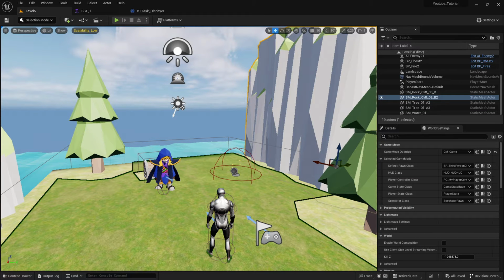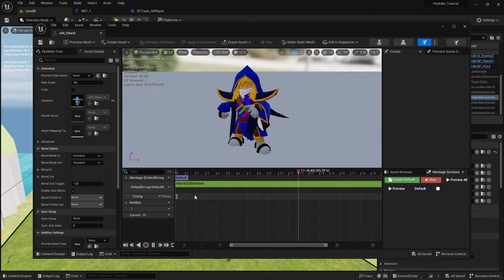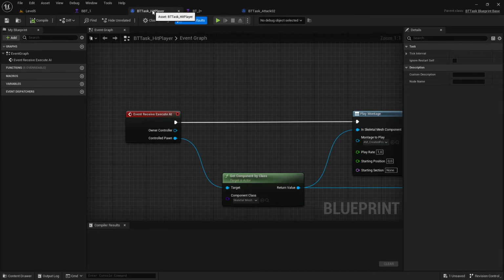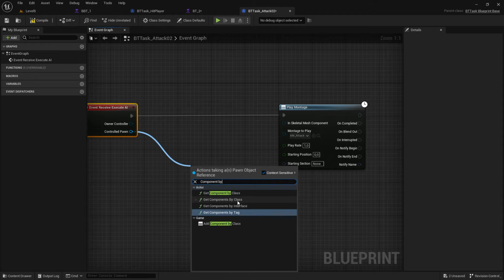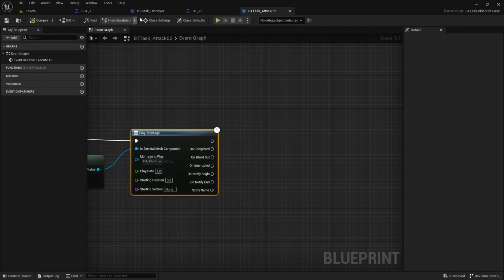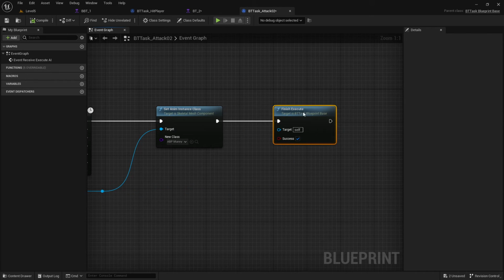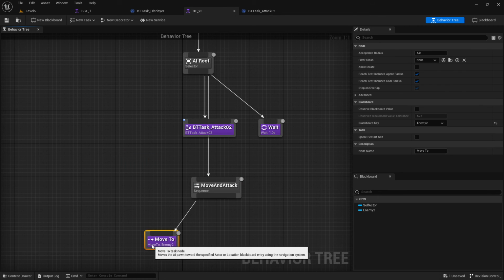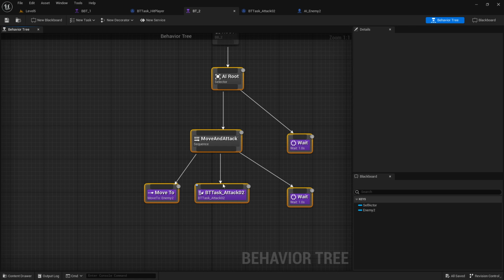UE5 - Tutorial #-44 - Game Dev - AI - NPC #4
Hi,
here we start with AI = Artificial Intelligence which is just a NPC. Part 4.